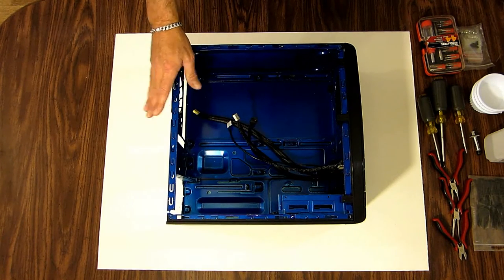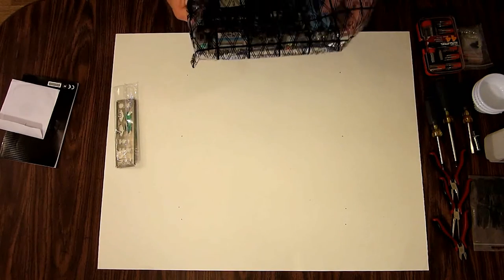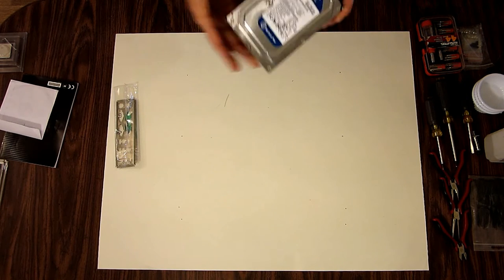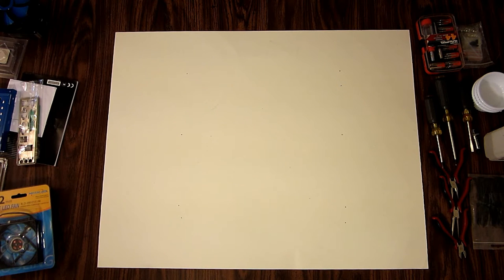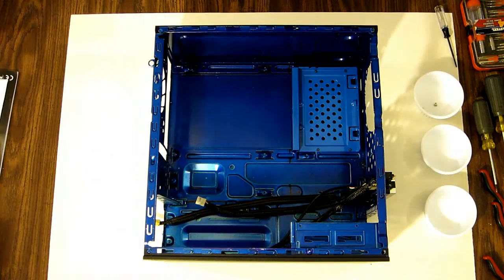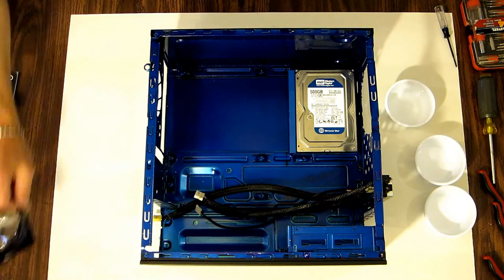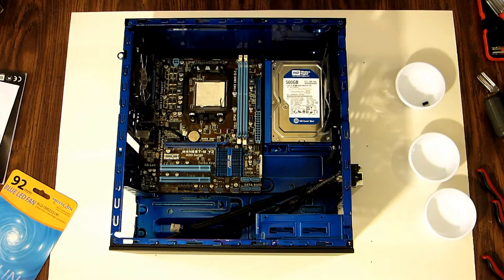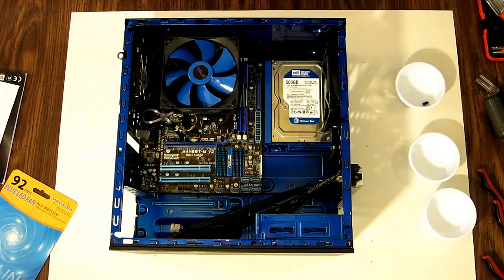HP/ASUS Upgrade Part 1, Shawn's Test bench, Custom Computers, Computer Mods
HP desktop with an ASUS upgrade

Shawn's Test Bench, Custom Computers, Computer Mods

Recorded with a Canon ELPH 120 HS with cameras mic.